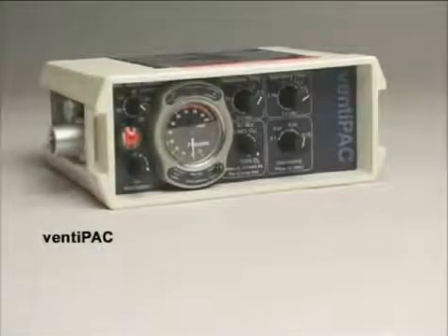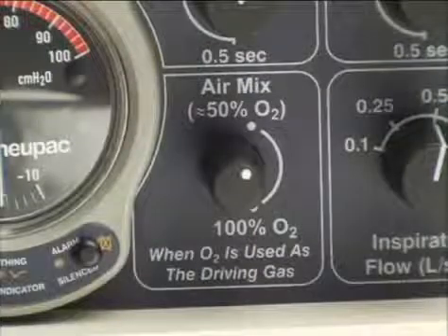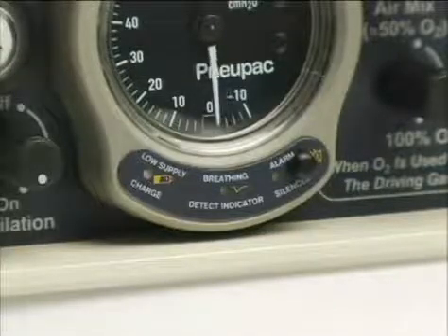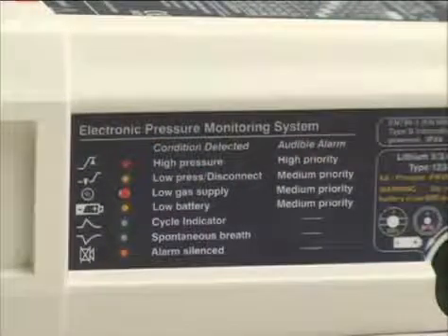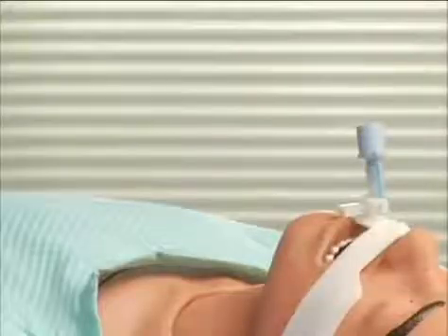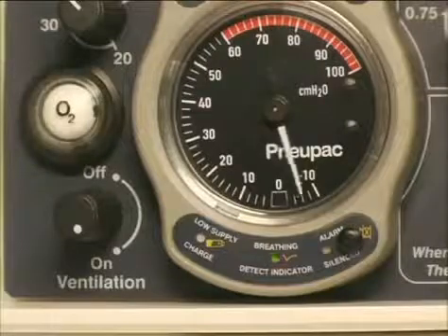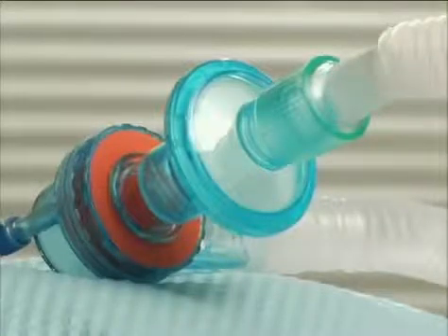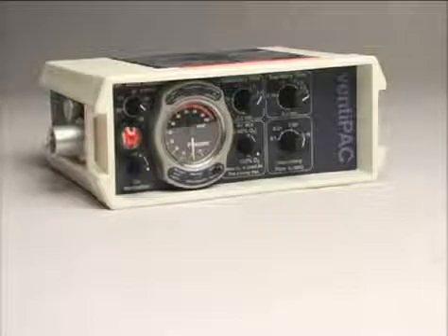Pneupac® ventiPAC™ Ventilator